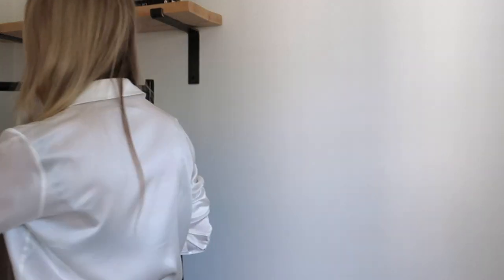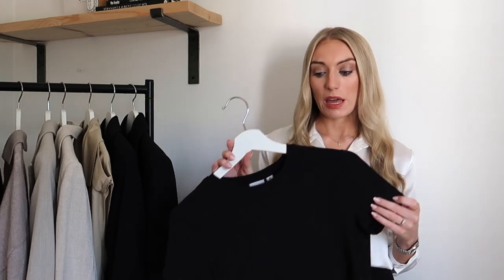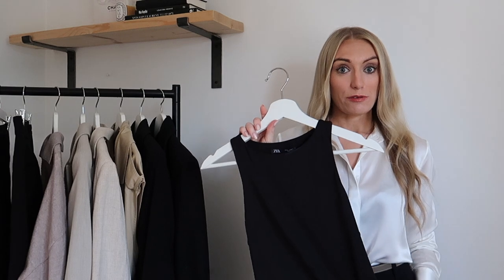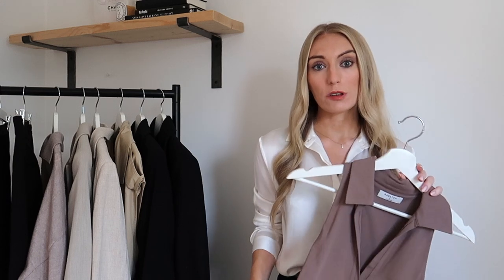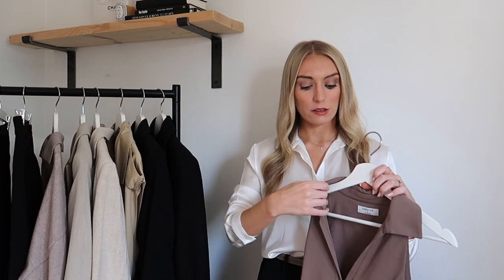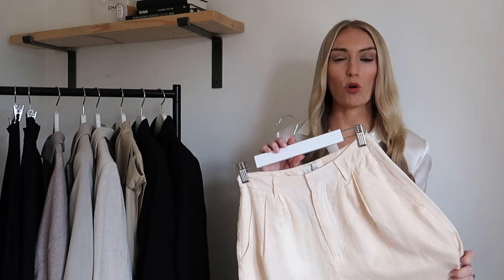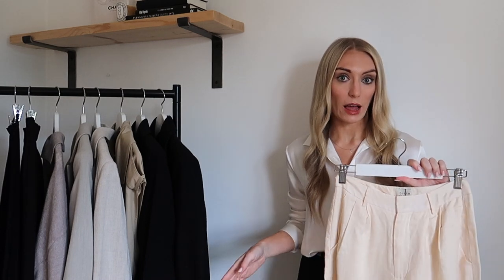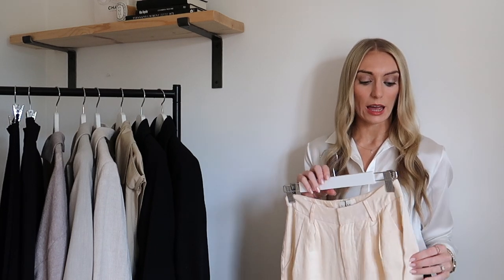WORKWEAR WARDROBE | HOW TO BUILD A TIMELESS CLASSIC ONE | THE BASICS & LOOKBOOK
Sharing my favourite basics for a chic & classic workwear wardrobe & ideas on how to suit it to your job and personal style.

I really hope you like this talking video - sorry if i'm rambling a lot but I will get better 😊 .

Thank you so so much for watching and all the lovely comments and messages on my previous video.

Lilysilk Shirt
Aritiza effortless pants & similar style
Knit tank
Black skinny pants
Pleated skirt
Trench (similar)
chanel pumps - similar
chanel slingbacks - similar
Mulberry bag